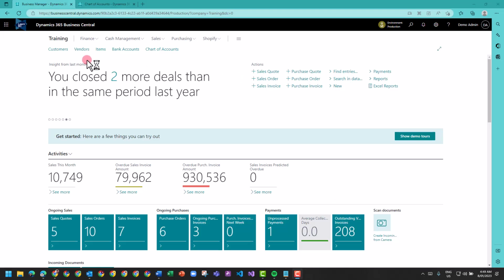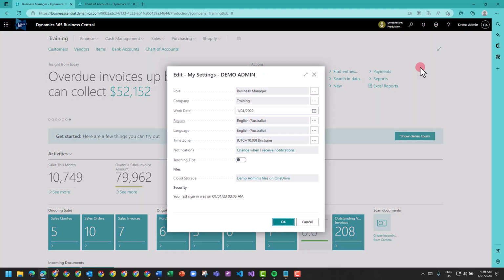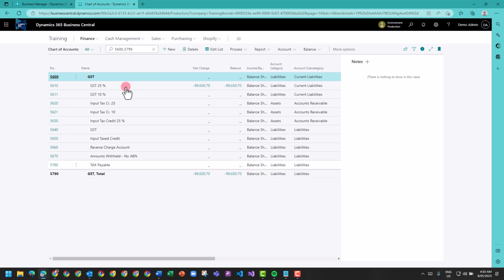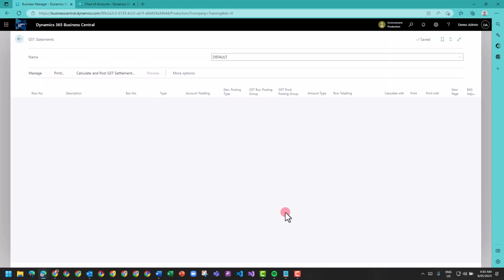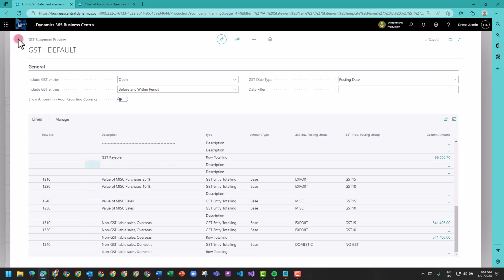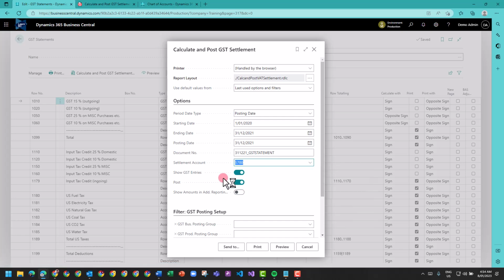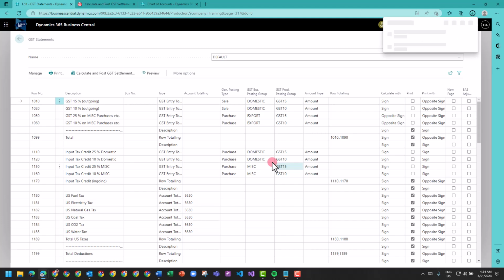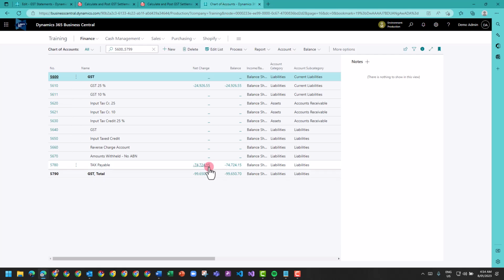How to Settle TAX in the ERP system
How do you settle TAX in Business Central?

This could be either GST or VAT.

The TAX is settled from the TAX statement where you can run a batch job that is settling your TAX , but before I’m doing that, I would like to go into my chart of accounts just to show you how my TAX looks in here, and to explain what the TAX settlement is actually doing.